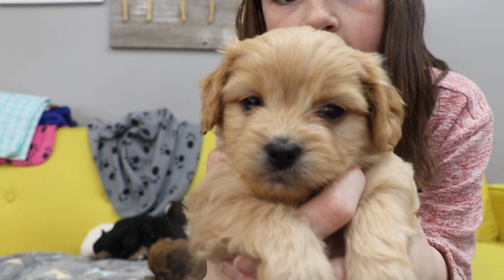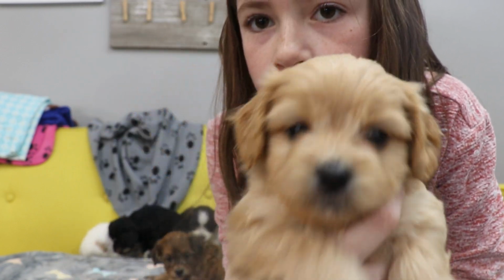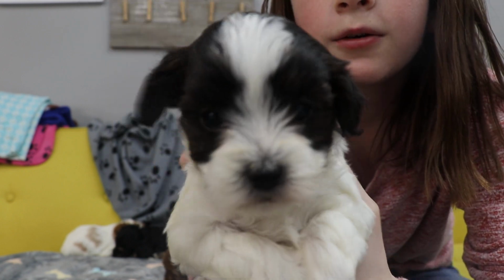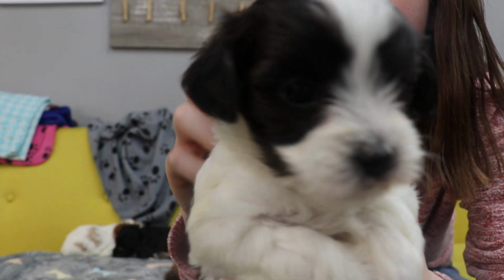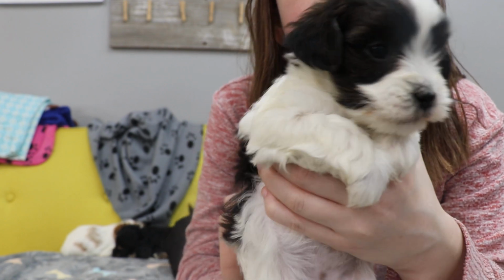Havanese 50% + Cavapoo M Litter 6 Weeks ABCdoggy 2023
15+ Years experience, Health Guarantee, Roanoke Illinois

Facbook: abcdoggy

Our goal is 1000 by the end of 2023!